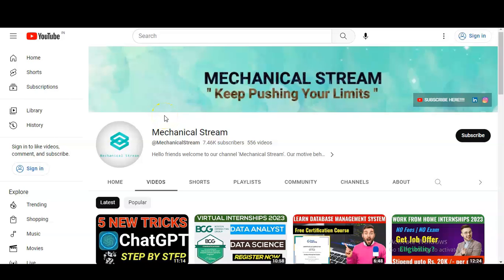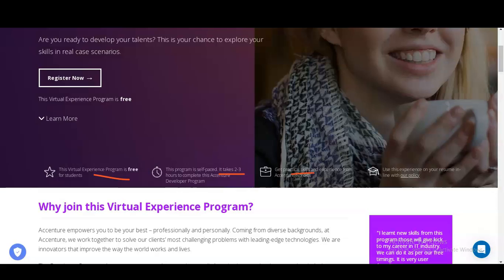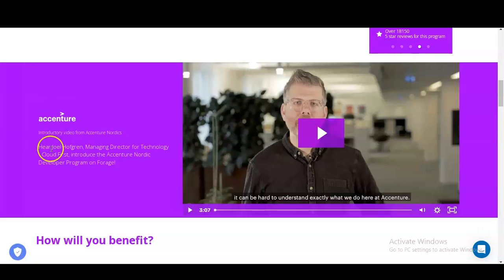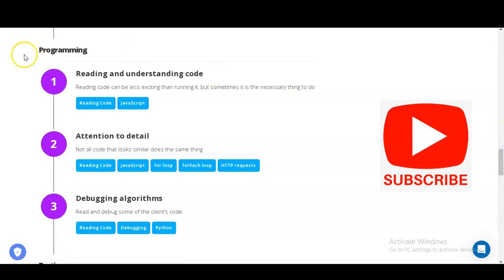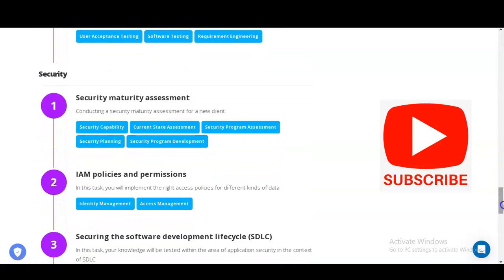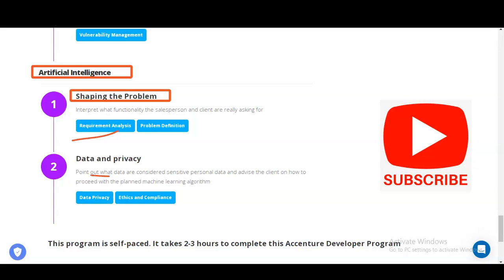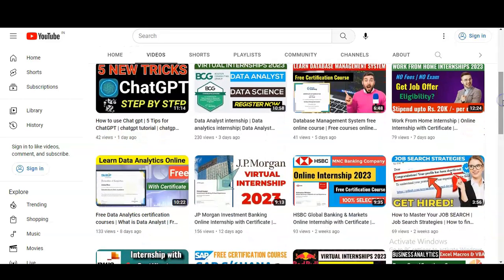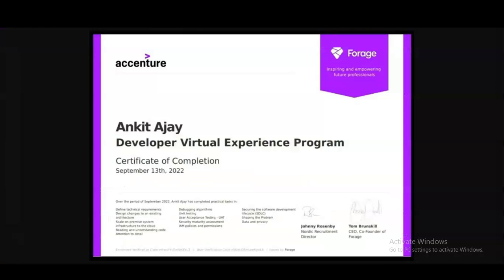Accenture Software Developer Online Internship with Certificate | Work From Home | Learn SDLC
Internships for college students | Virtual internship with certificates | Online internships | Internship for engineering students | Data Analyst internship | SDLC Internship

This video is regarding the  free Accenture online Internship with Certificate. These certificate will boost your career. This internship is offered by Accenture America company. This certification is free online certification course.

Define technical requirements
Design changes to an existing architecture
Scale on-premise system infrastructure to the cloud
Reading and understanding code
Attention to detail
Debugging algorithms
Unit testing
User Acceptance Testing - UAT
Security maturity assessment
IAM policies and permissions
Securing the software development lifecycle (SDLC)
Data and privacy

data analyst certification course
IT internships
data analyst internship work from home
sql projects
virtual internships
Freshers internship
kpmg internships
PWC internships
sap certification